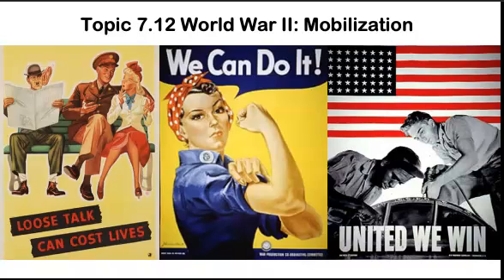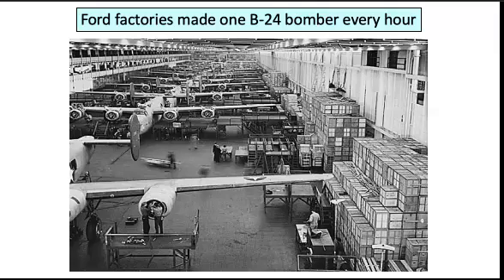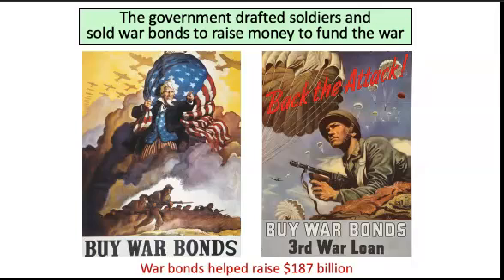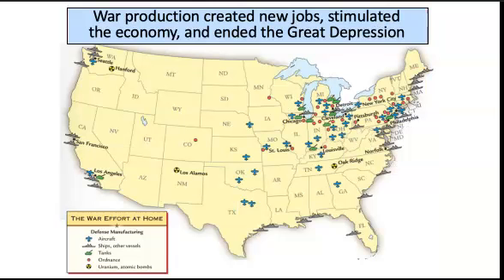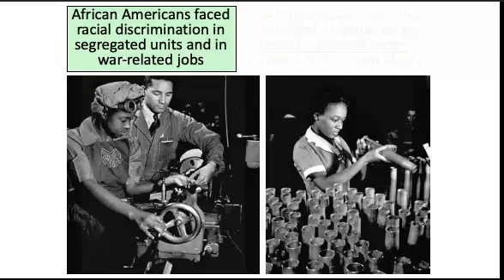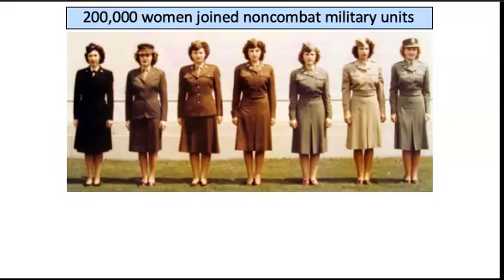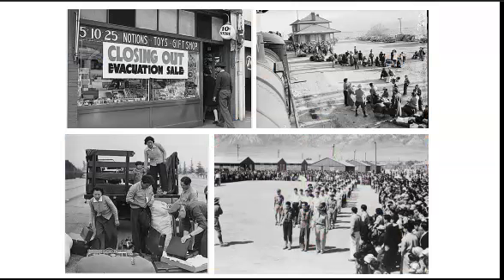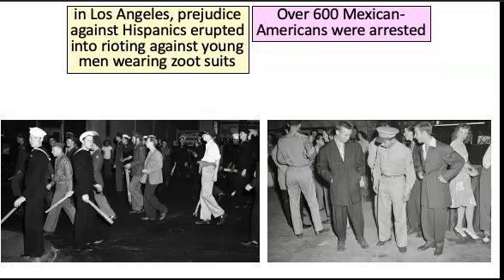7.12 WWII Mobilization